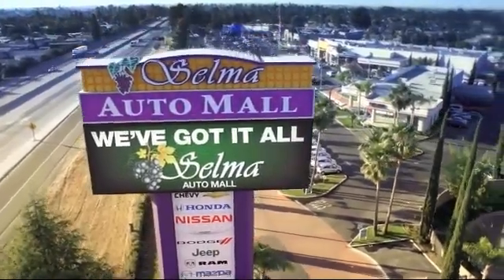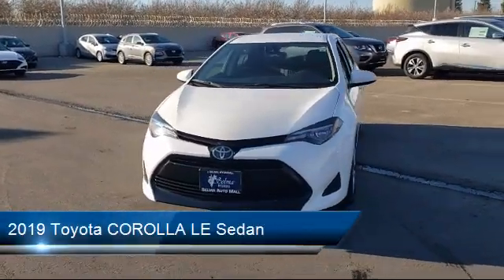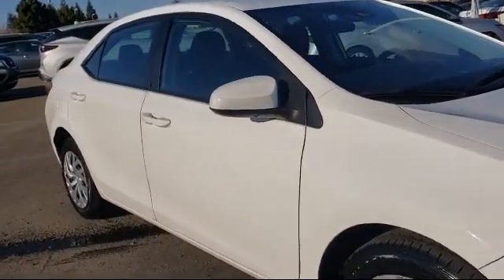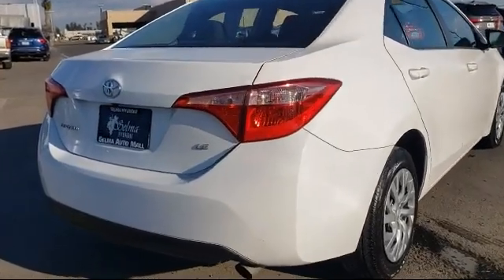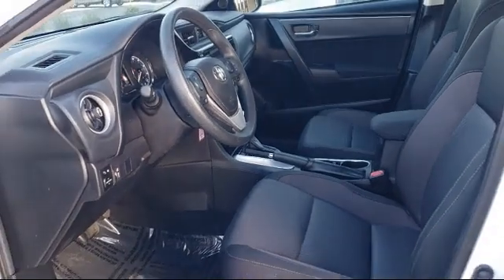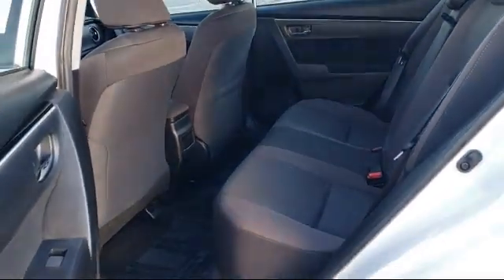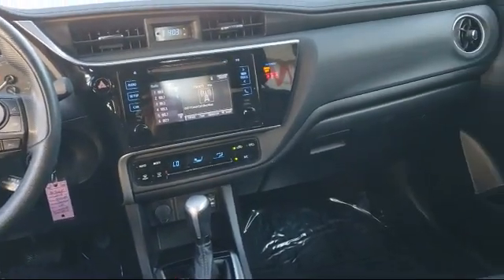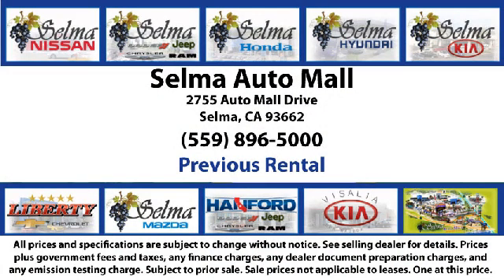2019 Toyota COROLLA LE Sedan Fresno Clovis Visalia Hanford Tulare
2019 Toyota COROLLA LE Sedan Stock Number: Y6366R Vin:5YFBURHE3KP920392 Previous Rental.

Selma Hyundai
2505 Highland Ave